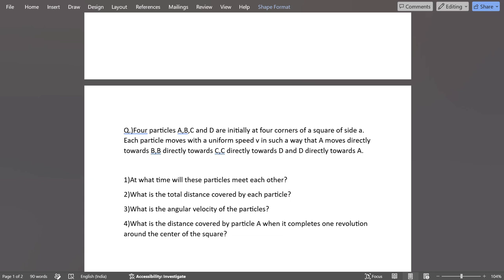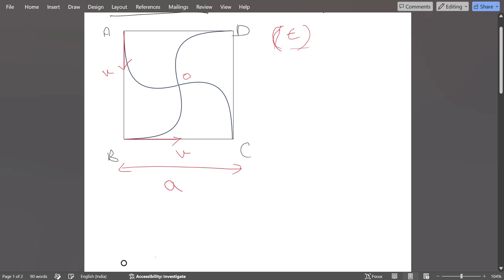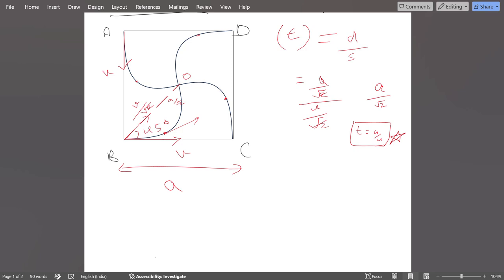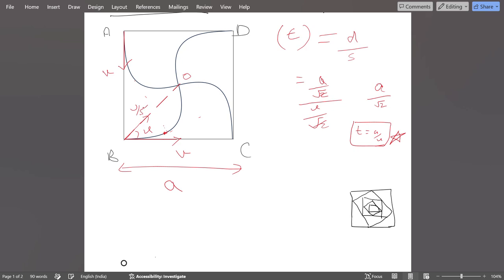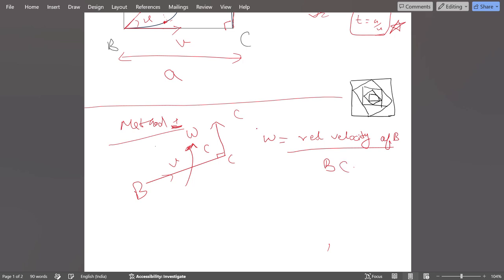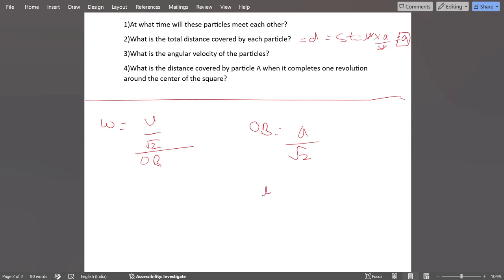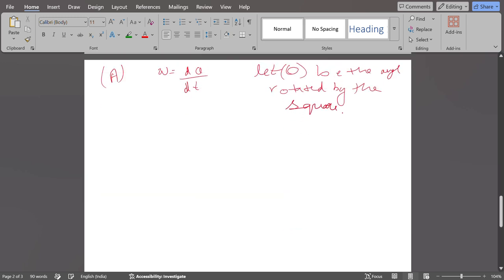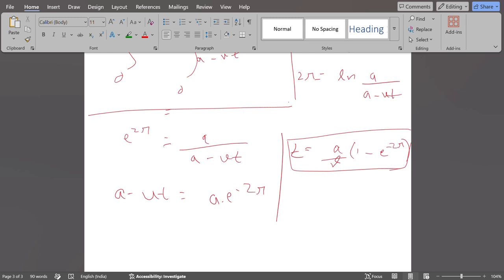Brain Teaser solution,4 particles at the corners of a square trying to catch each other.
@PhysicsMadeSimple-v9w e